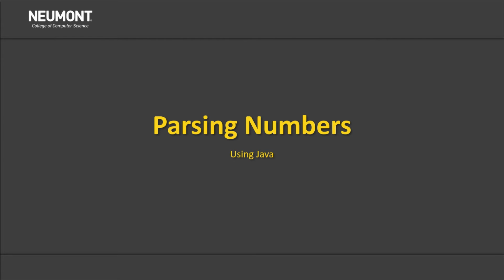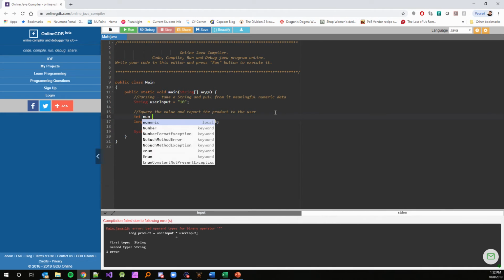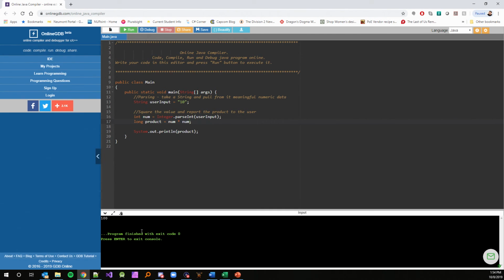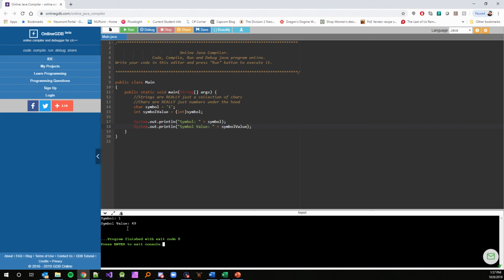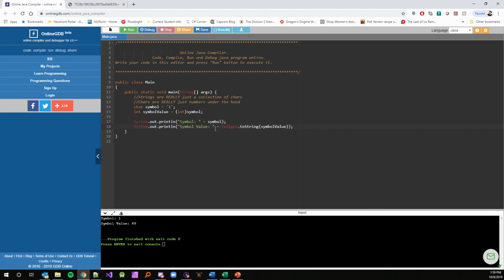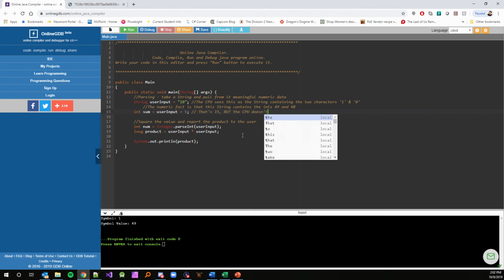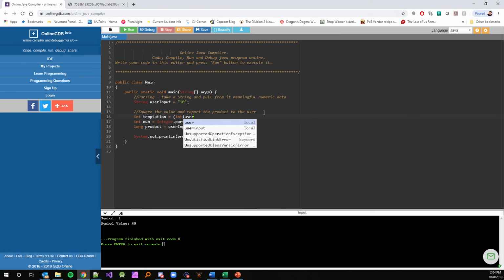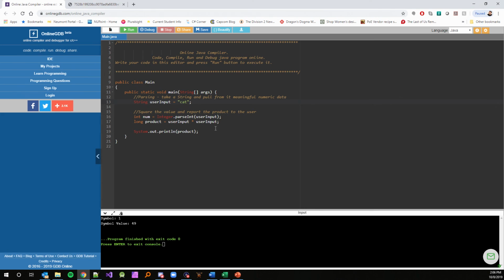Intro - Parsing in Java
We explore how to convert - or "parse" - String data into int data. The video starts with the "how" to parse, and moves into the "what" and the "why".